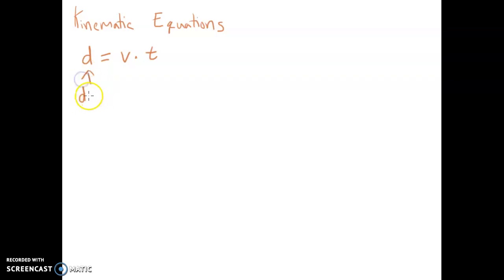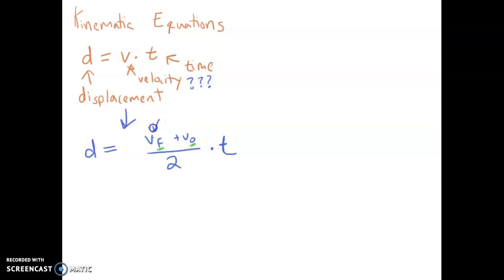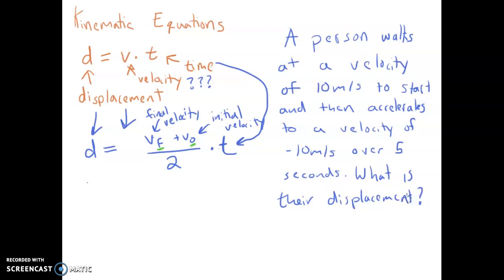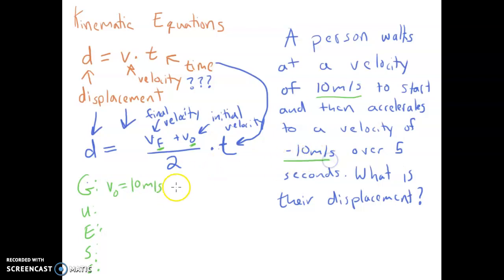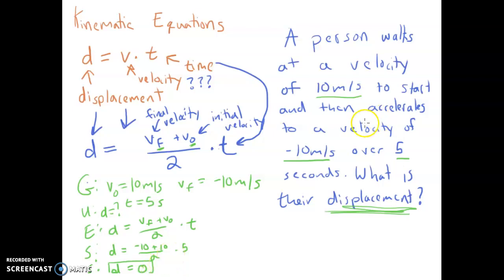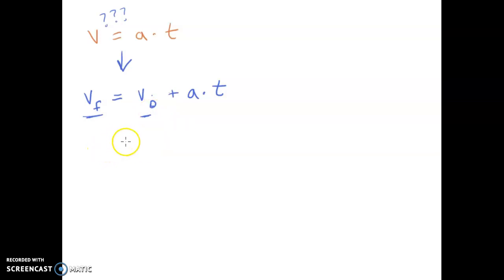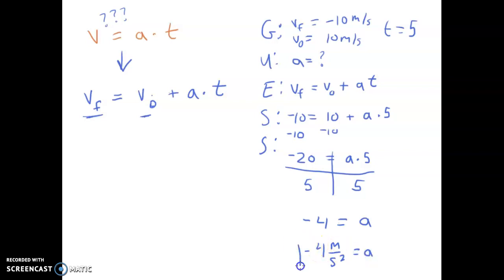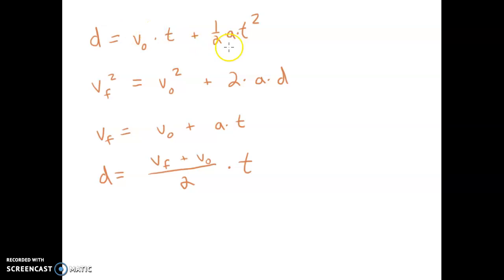Kinematic Equations Part 1